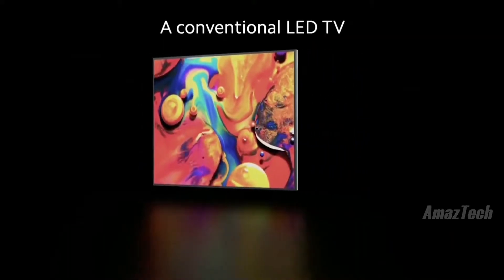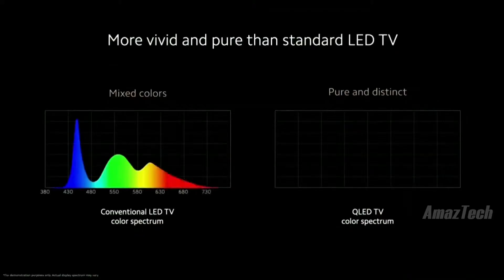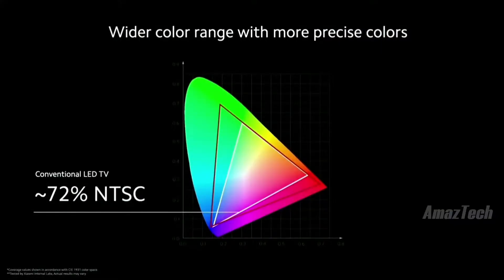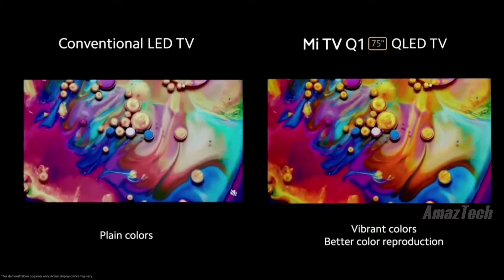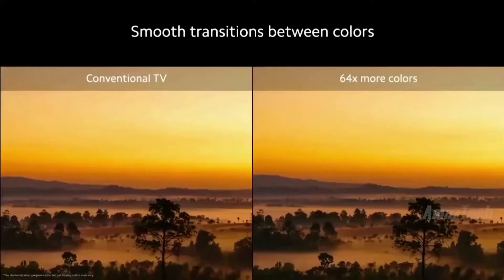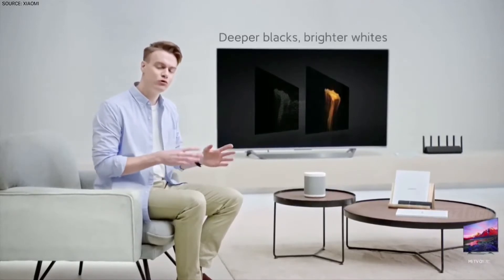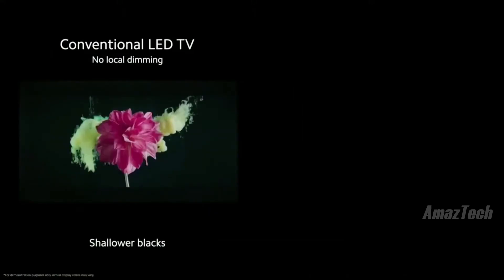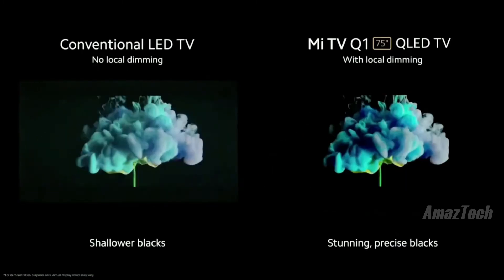QLED TV vs Conventional LED TV - Comparison ft. Mi TV Q1 75" QLED w/ 192 Zones Dynamic Local Dimming